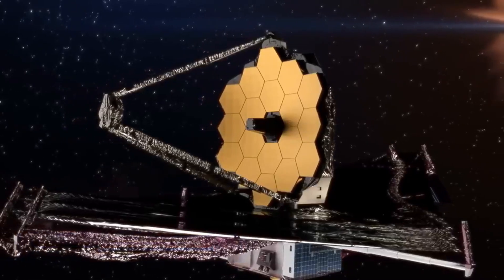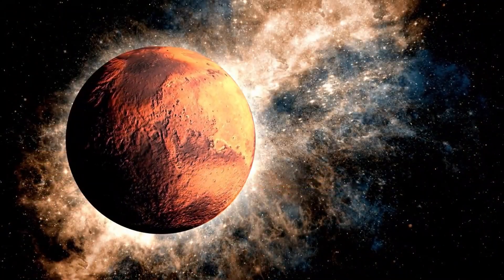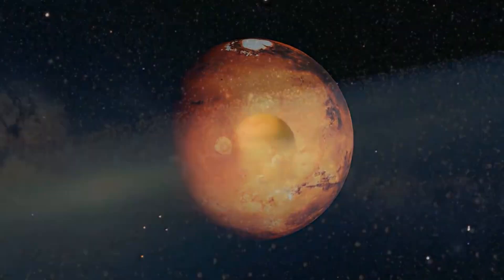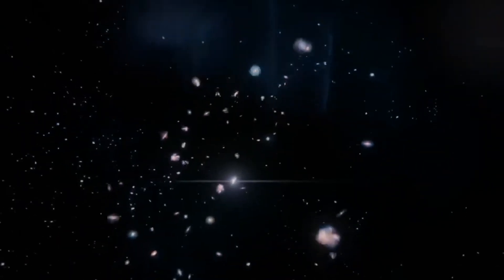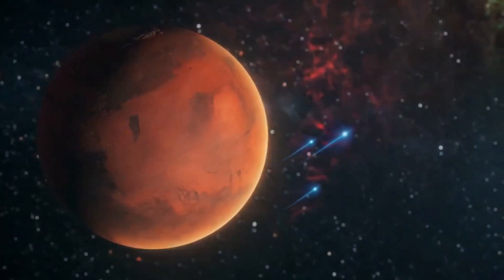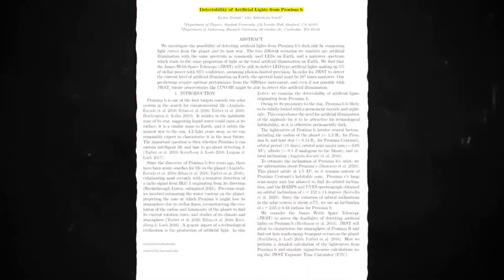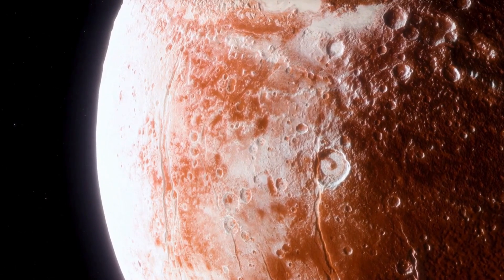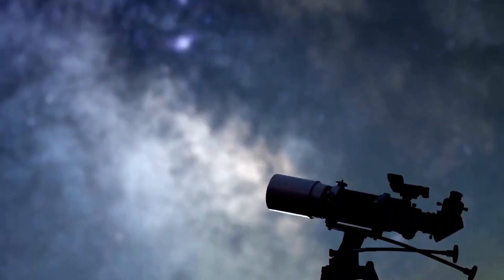2 MINUTES AGO: James Webb Telescope Discovers Terrifying City Lights on Proxima B!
2 MINUTES AGO: James Webb Telescope Discovers Terrifying City Lights on Proxima B!